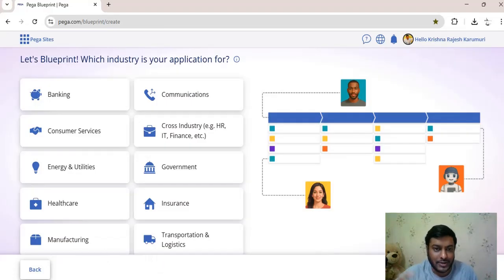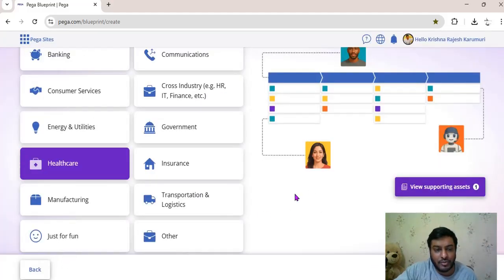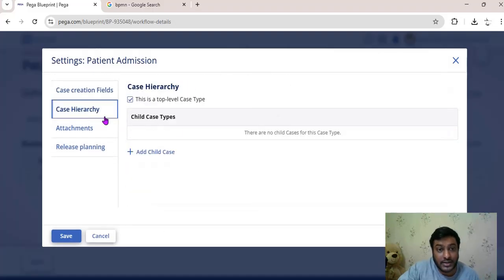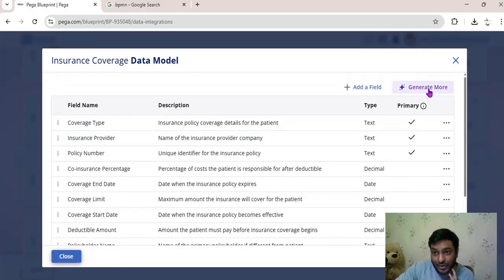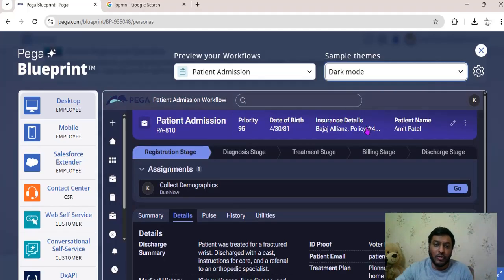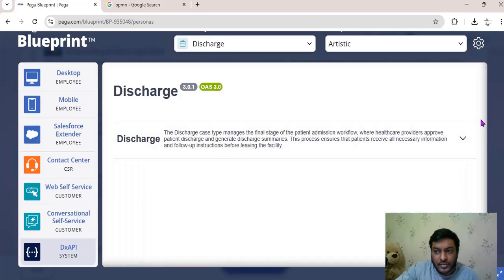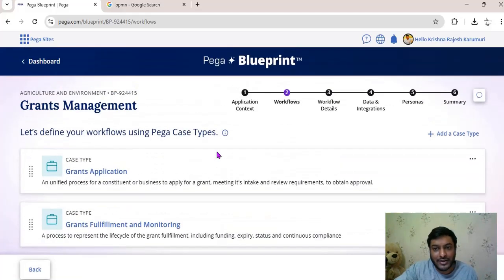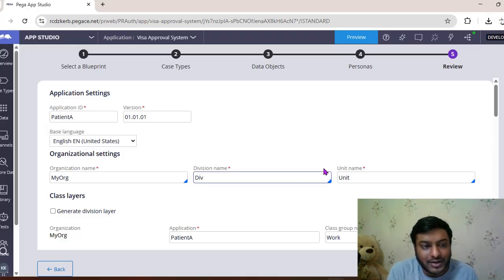148. Overview of PEGA GEN AI Blue Print || Import Blue print in pega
Explained how to convert ideas in to applications and import those in to application with minimal changes by using pega gen ai blueprint.

Gen AI Blue print.

pega interviews are tough these days. Learn about Scenario based questions & explore more in this channel.